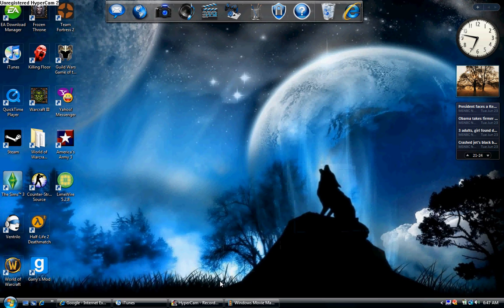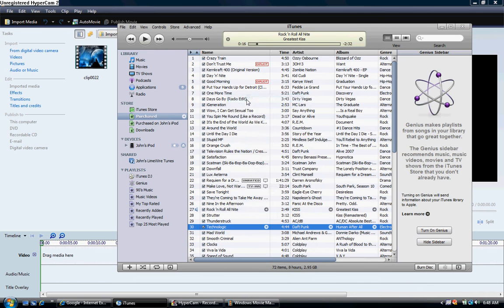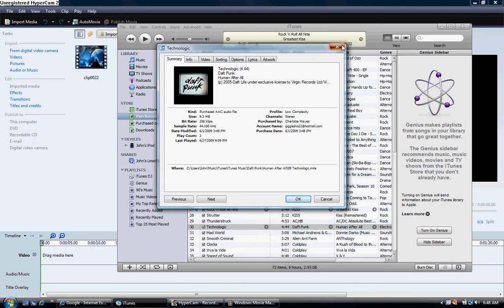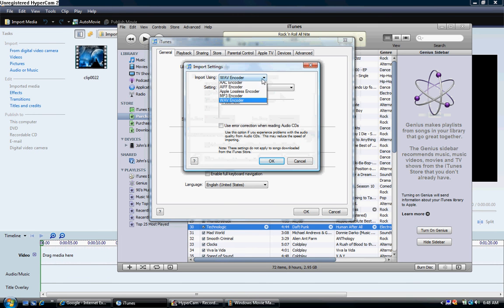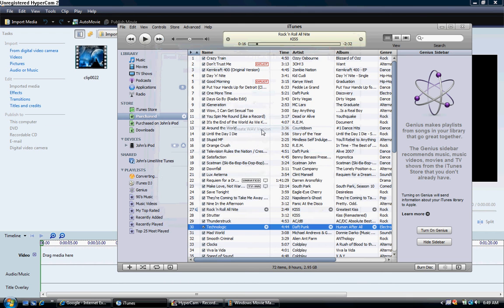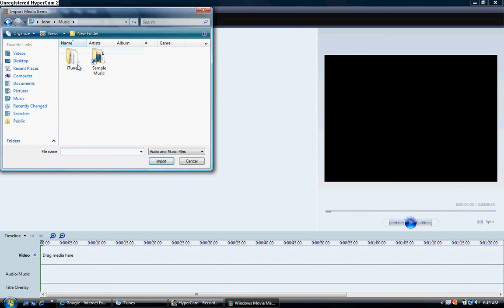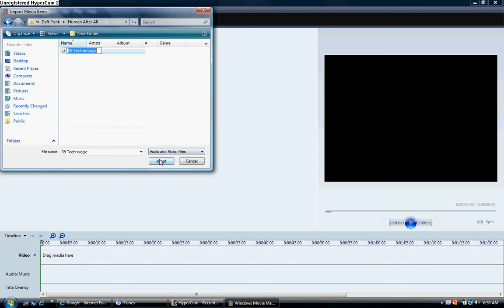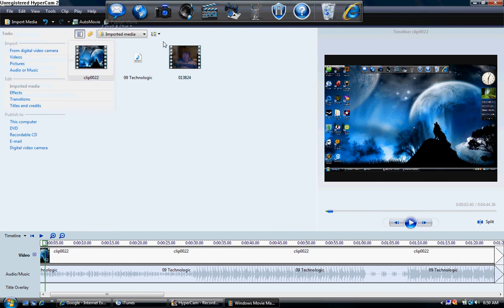How to Upload iTunes Music to Windows Movie Maker (No Program Needed)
I had some trouble putting in music to match my videos, I found a way some how after many errors. I hope this video helped you a lot. I know finding this out helped me! Please ask questions in the comments or on my Youtube page. Or if you want Via Private Messege. Thanks!